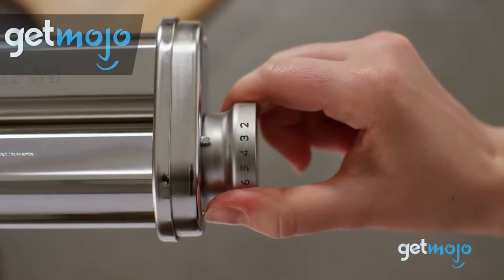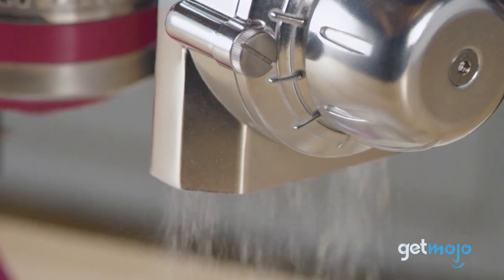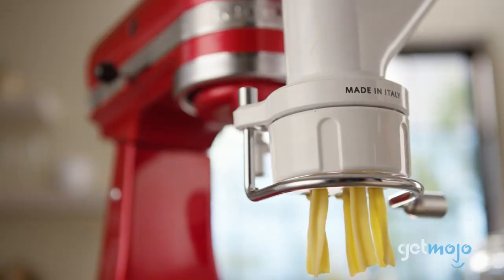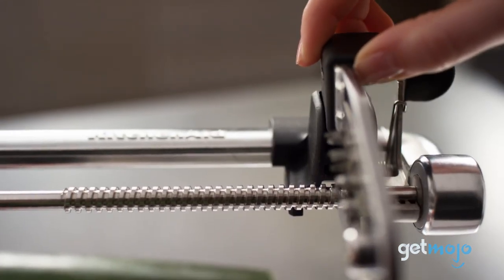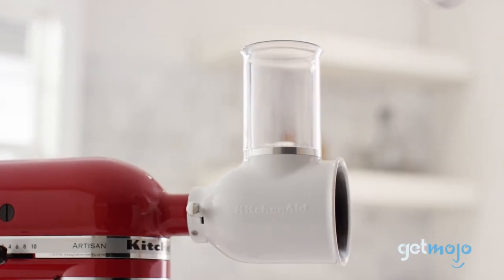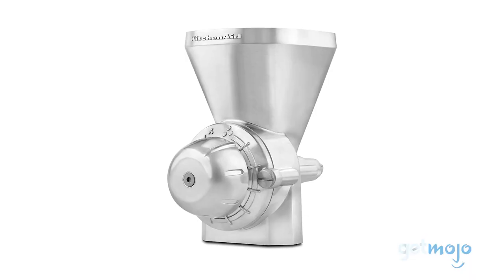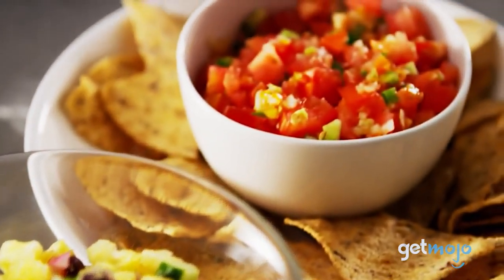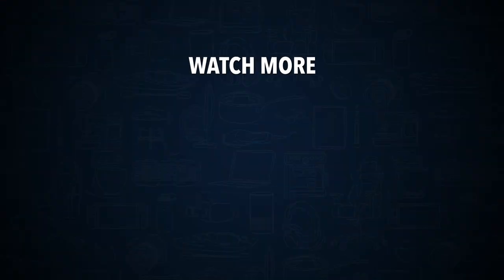Top 5 Best KitchenAid Mixer Attachments